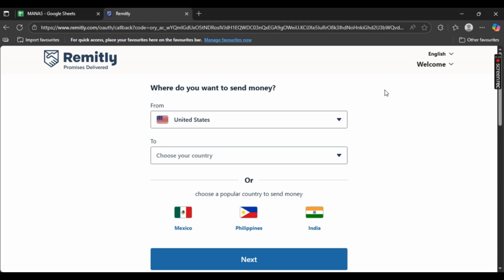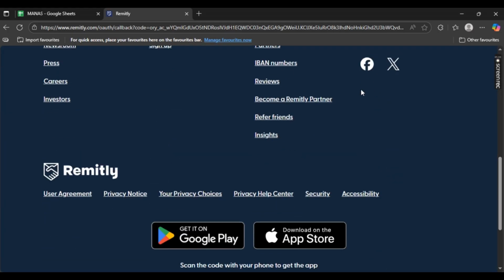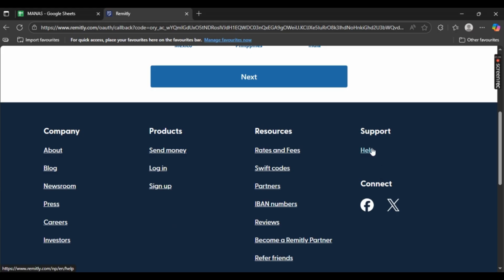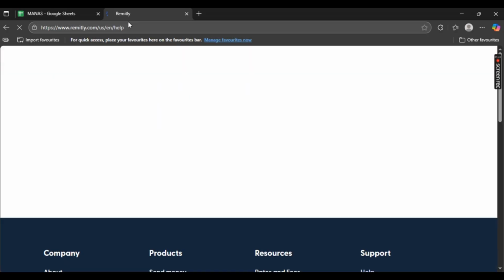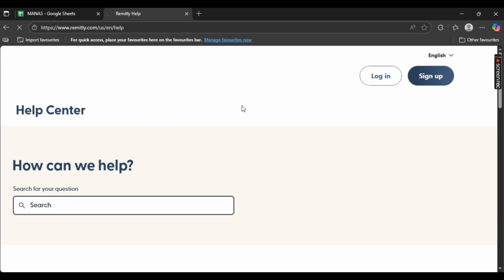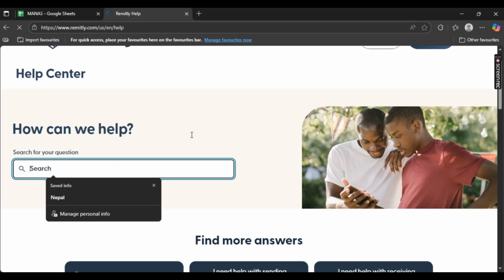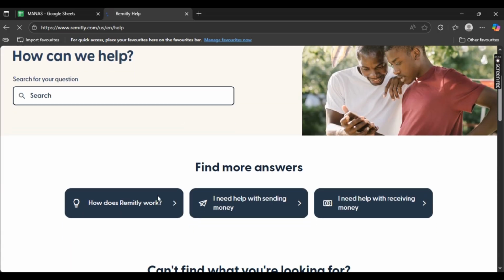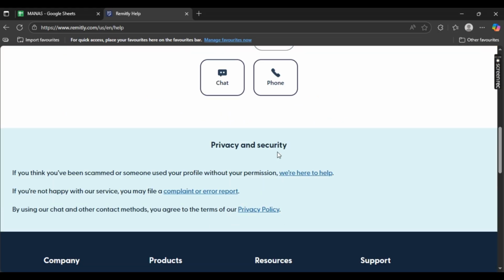How to Get Help on Remitly 2025?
📞 Learn how to get help on Remitly with this simple, beginner-friendly tutorial! This guide shows you how to access customer support, use the help center, chat with an agent, and find solutions quickly—even if you’re new to the app. Our channel provides easy “how to” steps to help beginners navigate finance apps stress-free.